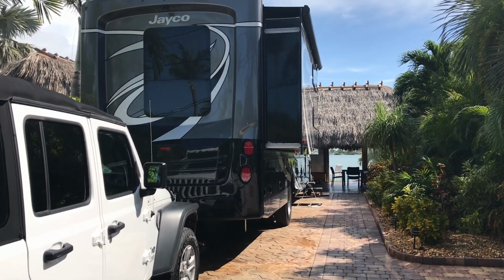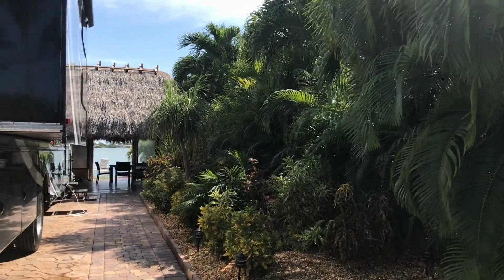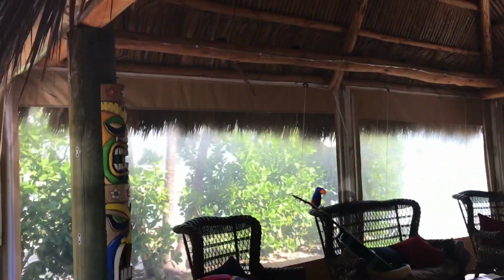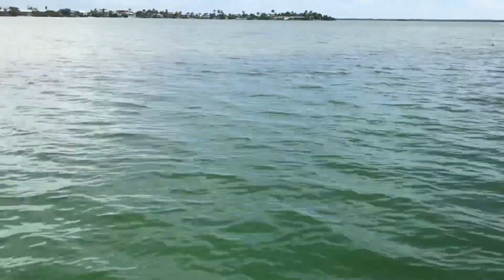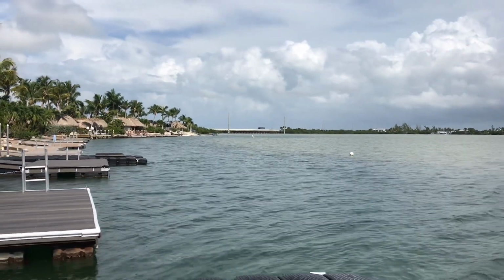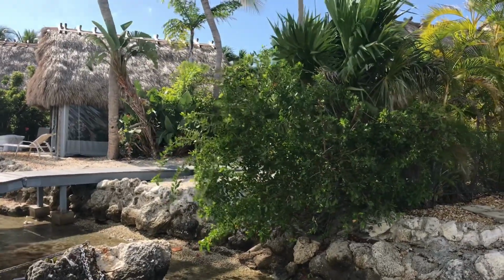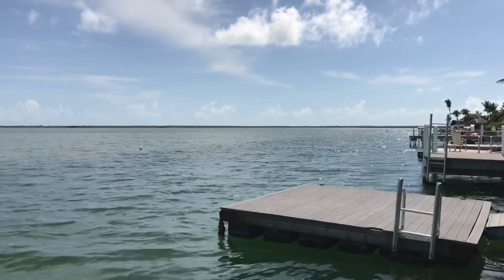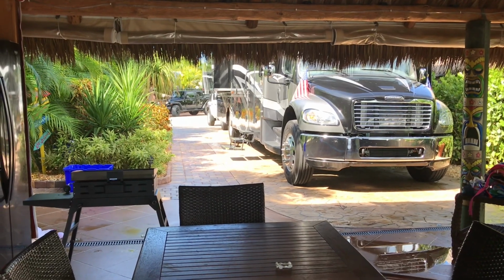Bluewater Key RV Resort with kids and a dog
Our review of the Bluewater Key RV Resort in the Florida Keys. We drove down with our super C Jayco Seneca and stayed for a week with our two kids and our dog.

Hear more about our trip to the Florida Keys in our podcast